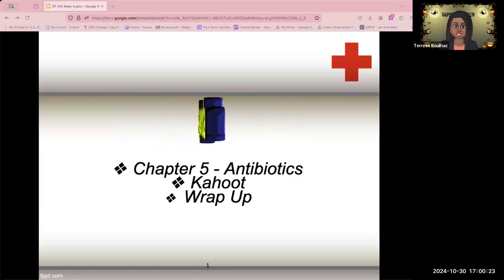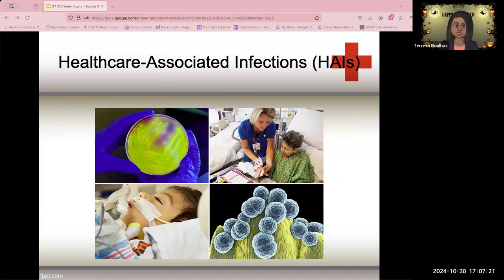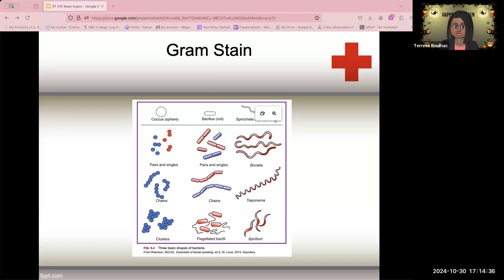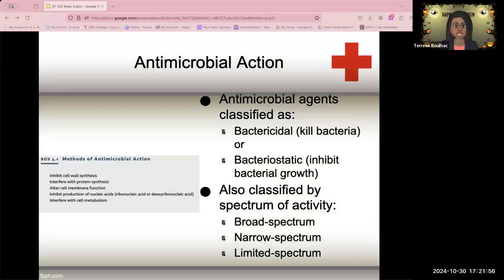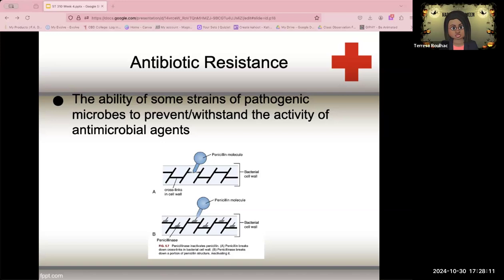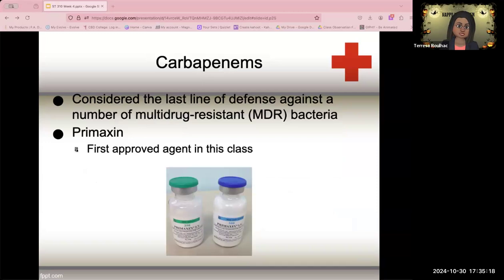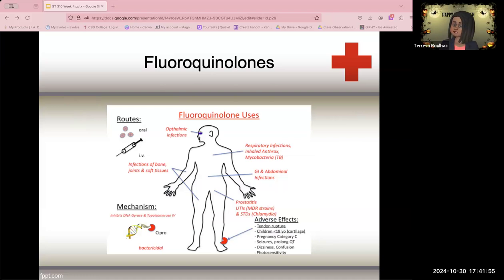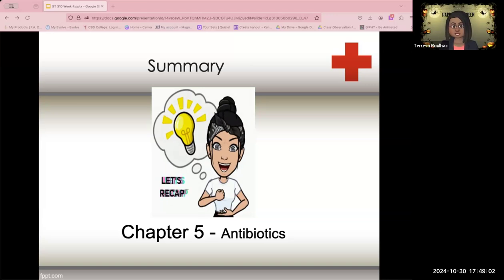ST 310 ☤💊👩🏻‍⚕️ Week 4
In Week 4, we dove into the world of antibiotics and antimicrobial therapy! 🌍💊 We defined key terms and abbreviations 📝, explored antimicrobial agents and their categories 🧬🦠, and explained healthcare-associated infections & surgical site infections (SSIs) 🏥🔍. We also covered the purposes of antibiotic therapy in surgery 🩺💡, broke down different mechanisms of action for antimicrobials 🚀, and tackled the topic of antibiotic resistance 🛑🧫. To wrap it up, we reviewed common categories of antibiotics used in surgery, with examples for each! 💉✅